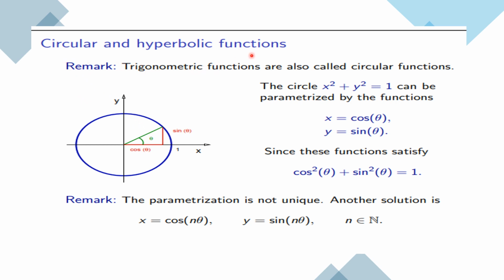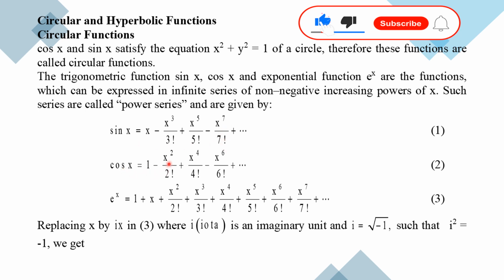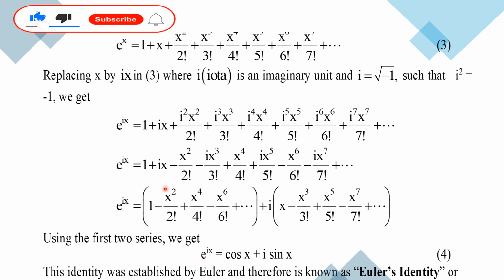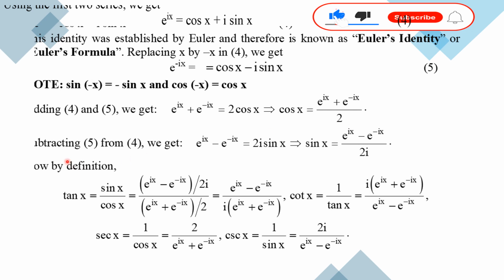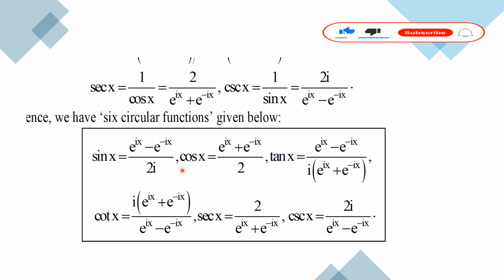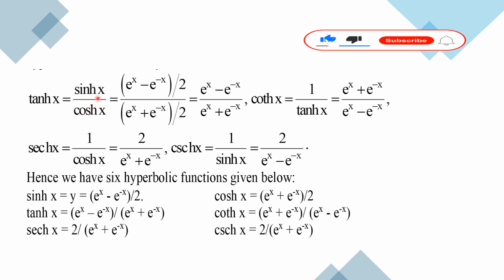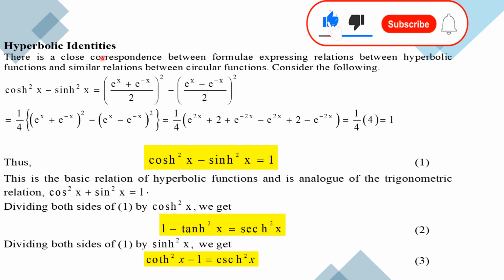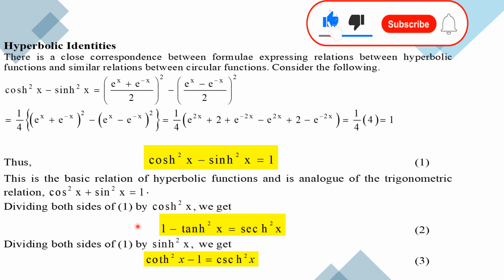Circular and hyperbolic functions